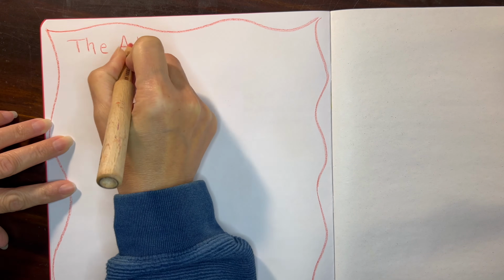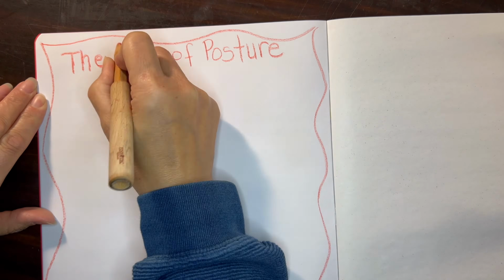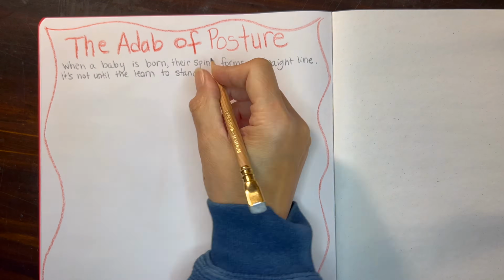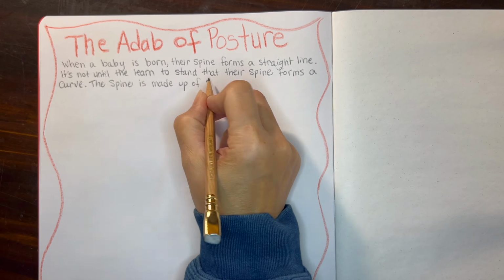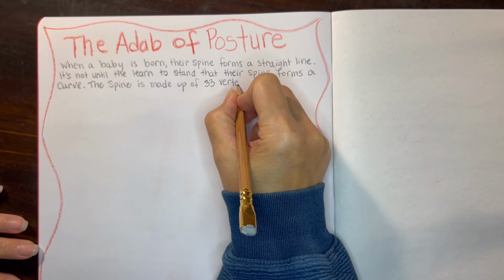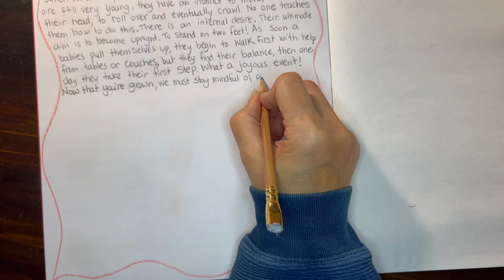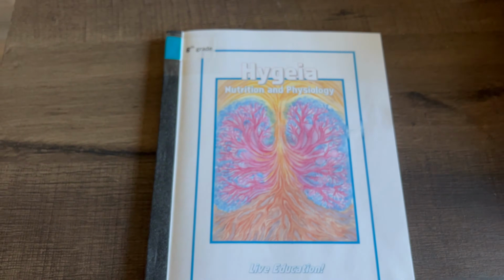Anatomy lesson 2 | Posture & Gait | Waldorf Main Lesson Block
For Lesson 2 of our Anatomy Main Lesson Block, we continued with Charles Kovacs book on Muscles and Bones chapter 2. In this chapter, Kovacs highlights the importance of posture in sitting and standing emphasising its importance on digestion and overall health. Types of shoes, the structure of the foot and gait were focused on in this chapter as well. For this lesson we did an activity in which we wet our feet on walked on concrete to see our gait and whether we walked straight or whether our feet were angled outward or inward. We also practiced standing on one leg with the other one raised and bent (think the Karate Kid), and practiced balancing with eyes open and closed and compared the difference. We also practiced "Heart to the Horizon" for sitting or standing to ensure correct posture. This is a tip I learned from a practitioner and when we bring your heart up to the horizon, your back and shoulders naturally assume proper posture. We practiced bending from the hips not the waist while sitting to avoiding placing undue pressure on our backs and ensuring correct posture even while sitting.

Continue reading this post and check out the complete list of resources for anatomy as well as links to all the resources on the blog post that accompanies this video: